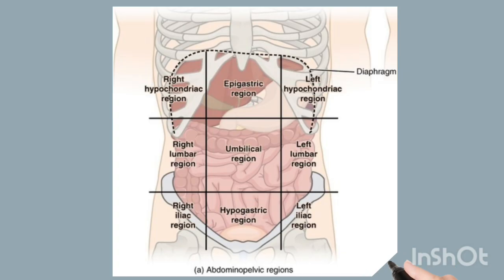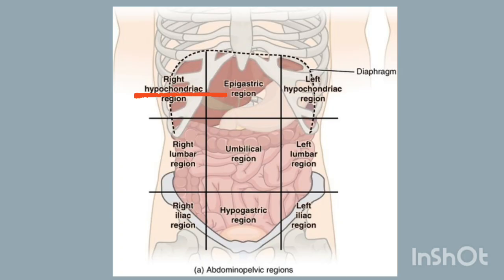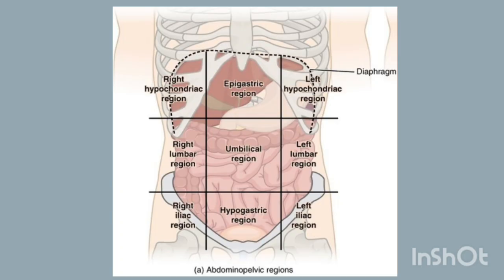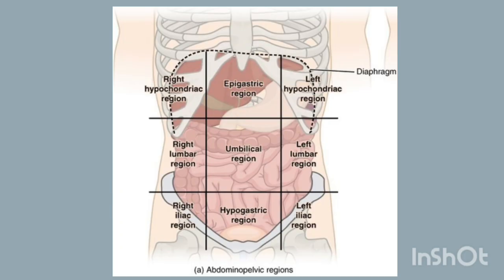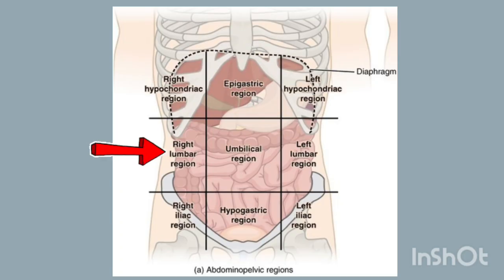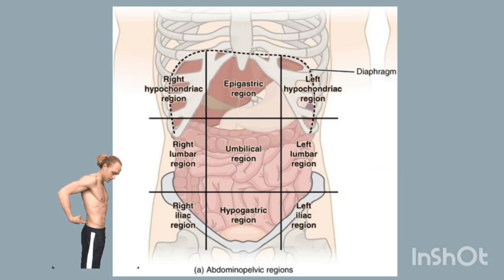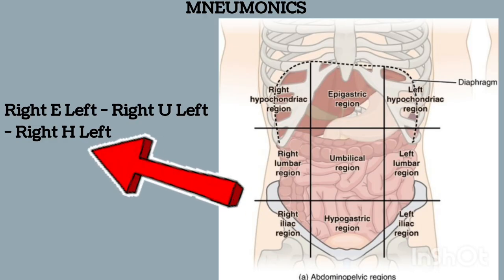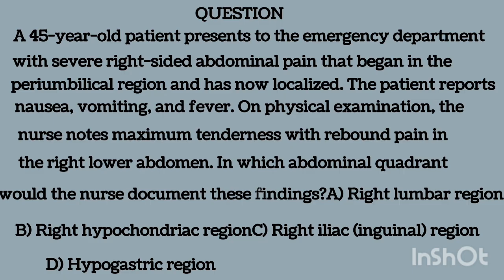🫄🫃😣Why Abdominal Pain Location Matters (9 Regions Explained)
Struggling to remember the 9 abdominal regions? This video makes it EASY! 🎯

Learn all 9 quadrants of the abdomen using powerful mnemonics in BOTH English and Pidgin that you'll NEVER forget! Perfect for medical students, nursing students, and healthcare professionals preparing for exams or clinical practice.

We break down each region with simple memory tricks, show you exactly what organs are where, and connect it to real clinical scenarios. PLUS, there's a catchy song version and a quiz at the end to test your knowledge!

Master anatomy the FUN way! 🔥